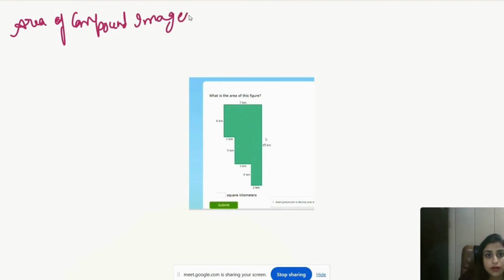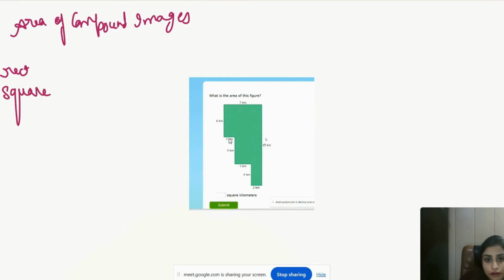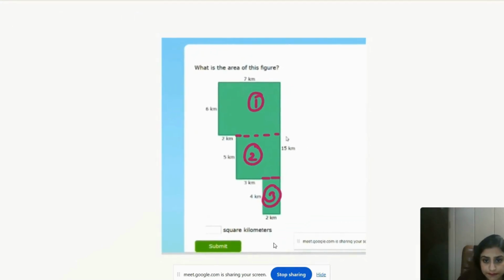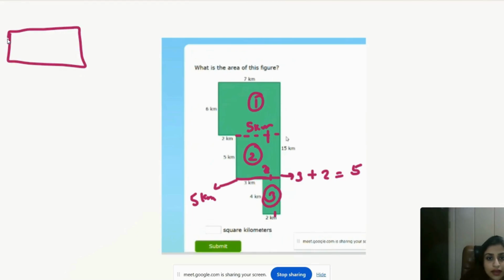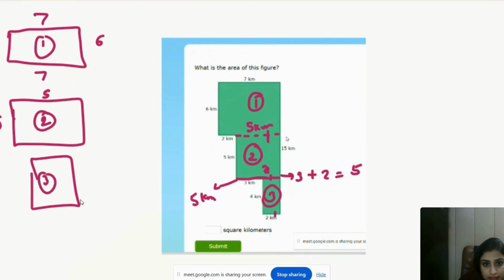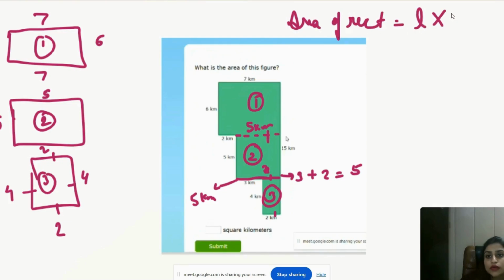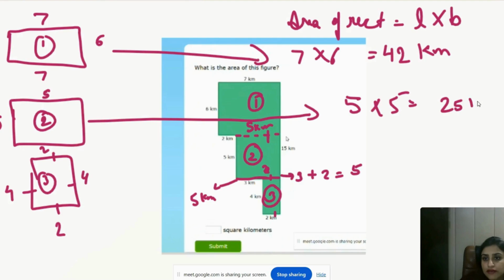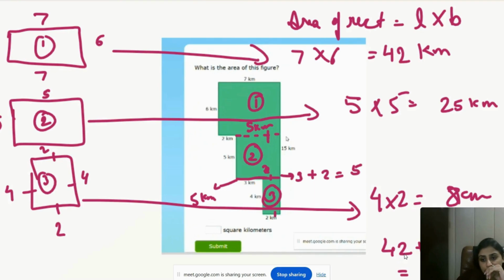🚀 DEMO MATHS CLASS | AREA OF COMPOUND SHAPES 📞 Book your Online Classes Now!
🚀 DEMO MATHS CLASS | AREA OF COMPOUND SHAPES

Struggling with compound shapes? Don’t worry! In this demo class, I will teach you easy and step-by-step methods to find the area of compound shapes with clear explanations and examples.

✨ This session is perfect for students who want to:
✔️ Understand concepts quickly
✔️ Improve problem-solving skills
✔️ Build confidence in Maths

📚 What you’ll learn in this video:

What are compound shapes
How to break them into simple shapes
Step-by-step area calculation

🎯 Whether you are a beginner or want to strengthen your basics, this class will help you master the topic easily!

📞 Book your Online Classes Now!